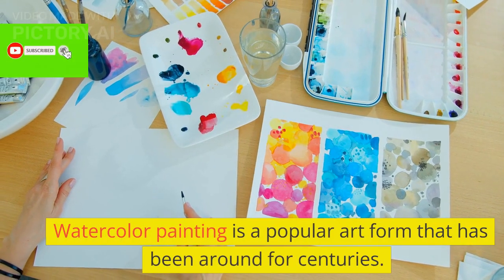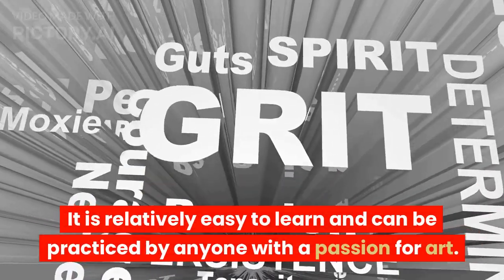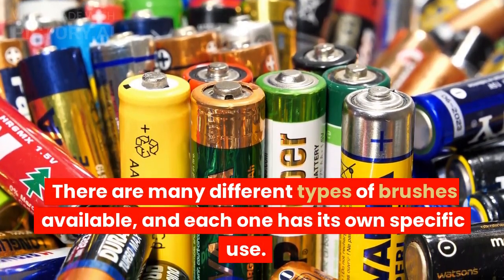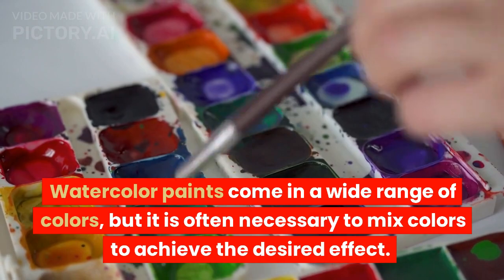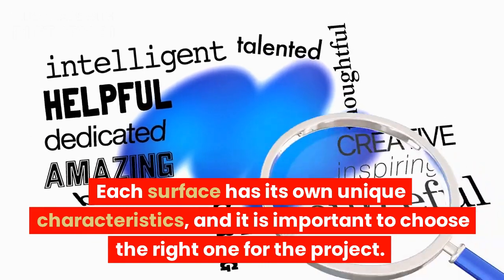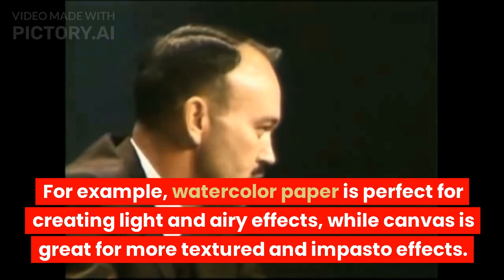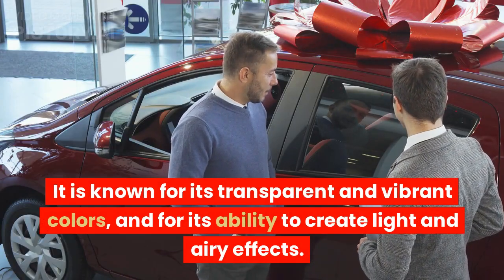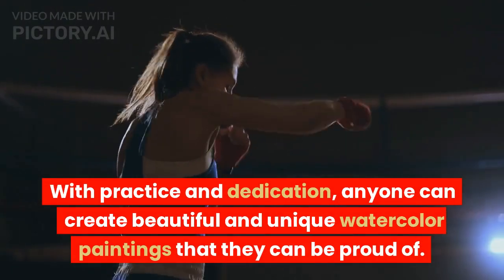Mastering the Art of Watercolor Painting: Techniques, Materials, and Inspiration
Welcome to our video on mastering the art of watercolor painting. In this video, we share our knowledge and experience on techniques, materials, and inspiration for creating beautiful watercolor paintings. From brush techniques and color mixing, to painting surfaces and sketching tips, we cover it all. We also review some of the best materials and tools for watercolor painting, and provide inspiration and instruction for creating unique and beautiful artworks. Whether you're a beginner or an advanced artist, this video is sure to provide valuable information and inspiration for your watercolor painting journey.

We also demonstrate the different brush techniques, how to use round brushes for detail work and fine lines, and how to use flat brushes for covering larger areas. We also talk about the importance of brush size, shape, and quality of bristles. We encourage experimentation and creativity in watercolor painting and the different surfaces that can be used like watercolor paper, canvas and wood, and the effects that each one can produce.

In this video, we also explore the different subjects that can be painted in watercolor such as landscapes, seascapes, portraits and still lifes. We show how to capture the beauty of nature, the human form and everyday objects in a unique and personal way.

Watercolor painting is a versatile medium that can be enjoyed by artists of all skill levels, it is known for its transparent and vibrant colors, and for its ability to create light and airy effects. With practice and dedication, anyone can create beautiful and unique watercolor paintings that they can be proud of. We hope that this video will inspire you to start your own watercolor painting journey, and we look forward to seeing your own unique creations.